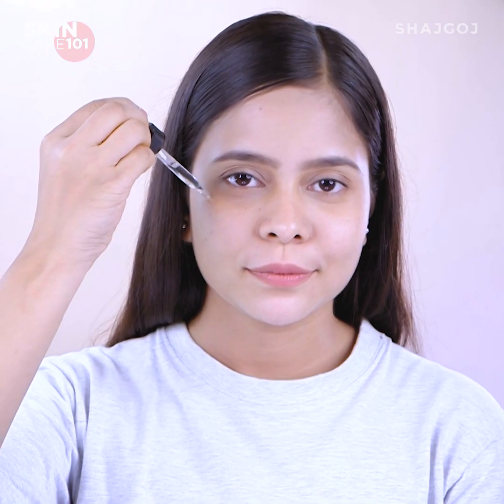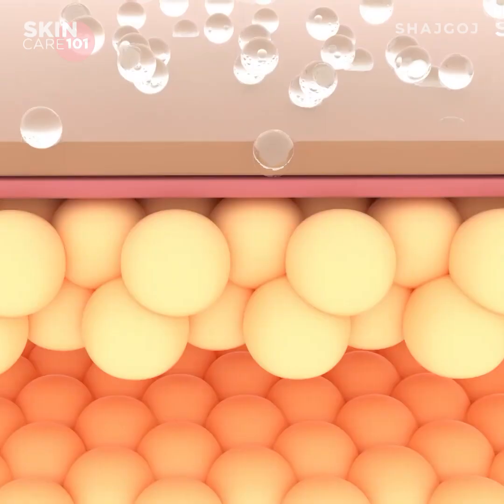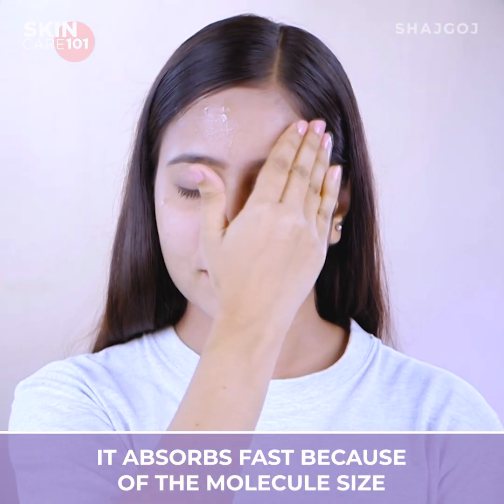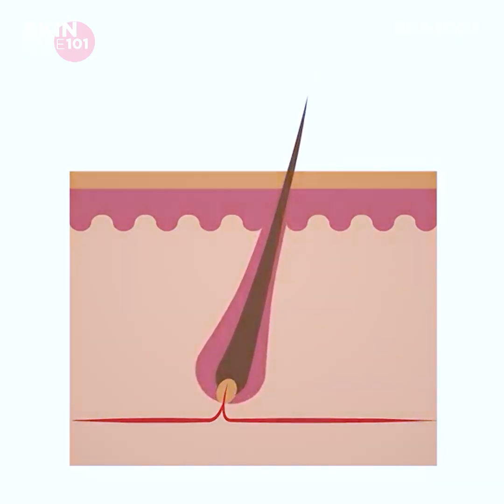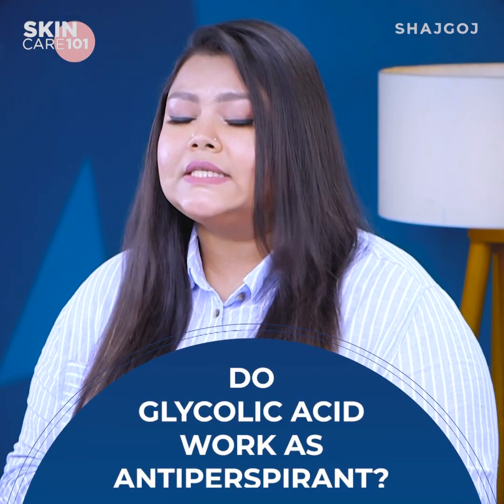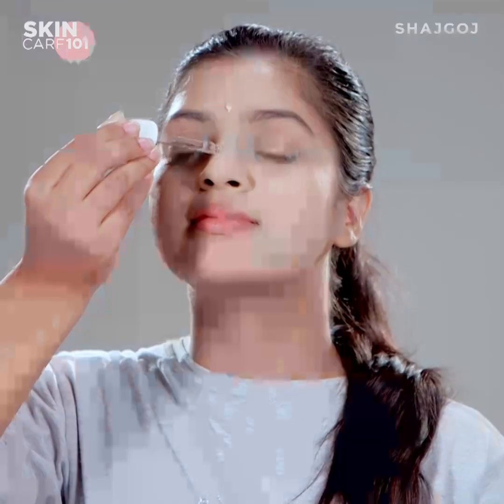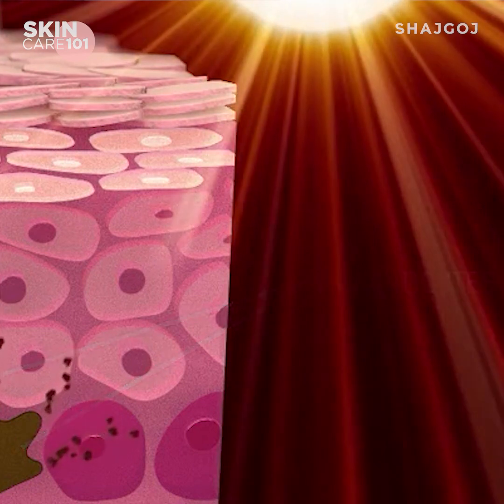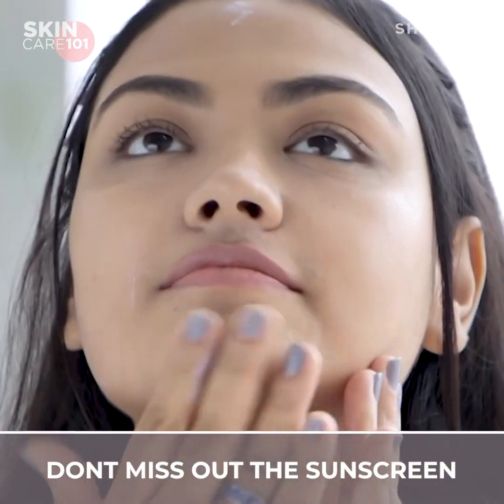হাইপারপিগমেন্টেশন কমাতে গ্লাইকোলিক অ্যাসিড কতটা কার্যকরী | Glycolic Acid for Hyperpigmentation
আন্ডার আর্মস, কনুই, হাঁটু কিংবা শরীরের বিভিন্ন জায়গায় অবাঞ্চিত কালো দাগ? হাইপারপিগমেন্টেশন কমাতে ইদানিং গ্লাইকোলিক অ্যাসিড এর ব্যবহার বেশ দেখা যাচ্ছে! চলুন জেনে নেই এই হাইপড ইনগ্রেডিয়েন্টটি আসলেই কতটুকু বেনিফিসিয়াল

Do your underarms, elbows or knees have excessive pigmentation? Recently, there has been a noticeable increase in the usage of glycolic acid to reduce hyperpigmentation. Let's find out how beneficial this hyped ingredient really is.

For any help you may contact (shajgoj facebook page)
For any help you may join (shajgoj insider group)

ABOUT SHAJGOJ
Shajgoj.com is a destination for bengali speaking women around the world

RELATED CONTENT
পিগমেন্টেশন দূর করতে সঠিক খাদ্যাভ্যাস বা ডায়েট | Proper Diet To Reduce Skin Pigmentation